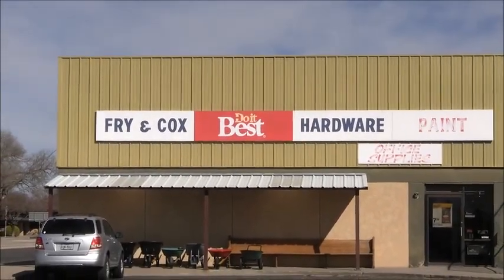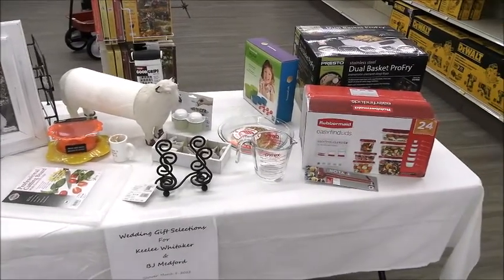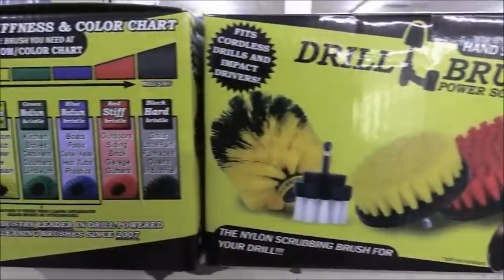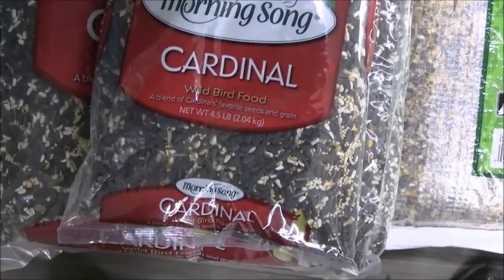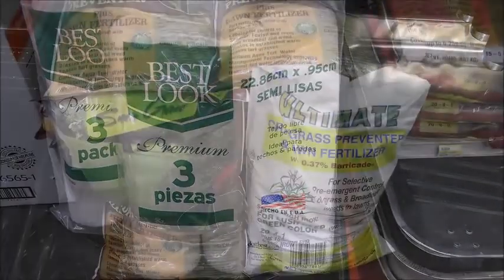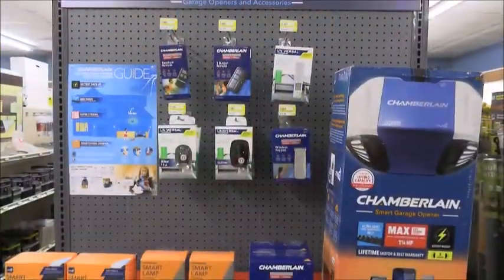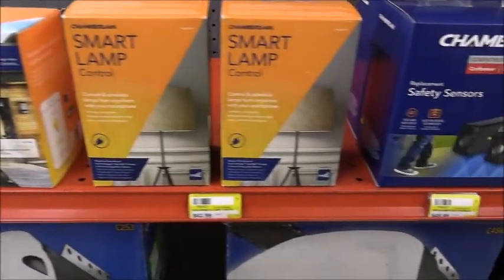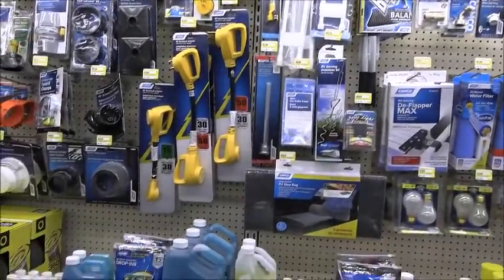Whitaker Wedding Shower Selection at Fry & Cox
Wedding shower selections now available at Fry & Cox in Muleshoe, 401 S. First Street, for Kelee Whitaker and BJ Medford, the shower is Saturday, March 5th.  Brand new at Fry & Cox is the drill brush power scrubbers, no more hand scrubbing, which easily connects to your cordless drill, they come in various shapes and brushes that range from soft to hard.  The Manager’s Special has been extended on the high quality cardinal bird seed get your 4.5lb bag right now marked down to $7.19 or a 20lb bag for only $18.89.  Premium woven fabric roller covers 3 pack the price has been slashed to $8.99.  The time is now to prepare your lawn for spring as Fry & Cox has in stock Sandbur & Crabgrass preventer and the Ultimate Crabgrass Preventer with Lawn Fertilizer, get controlled nitrogen release and these pre-emergents need to be started now.   New selection of Chamberlain Garage Door Openers and Accessories including the Smart Garage Door Openers for the ultimate DIY, Smart Garage Hub, Universal Remotes, Garage Door Rail Extension Kits and much more!  Fry and Cox has you covered for RV Accessories which includes a large selection of sewer hose kits, toilet treatment, electrical adaptors, water filters, cleaning products and much, much more.  Looking for the perfect size and type of ratchet strap, Fry and Cox has them in stock along with a nice selection of bungee cord tie downs and the new cool gear ties all available now at Fry and Cox, 401 S. First Street in Muleshoe, Texas, they are open Monday-Saturday, 8a.m-6p.m.!